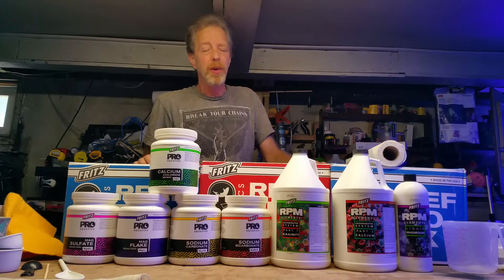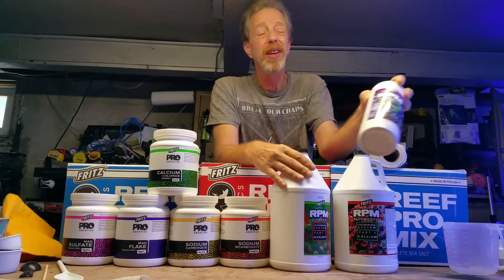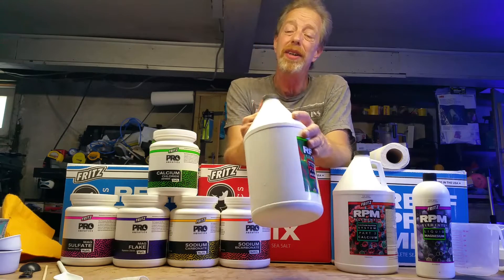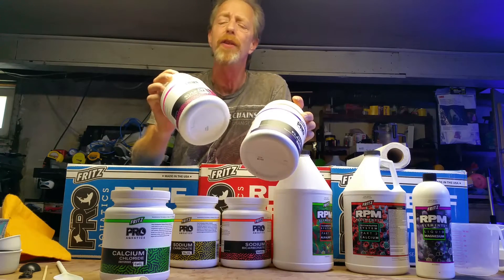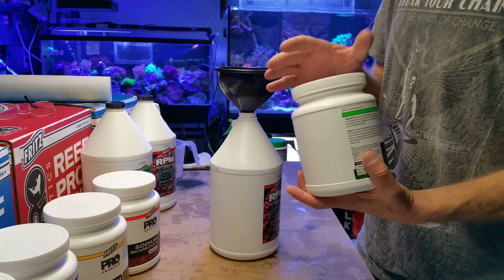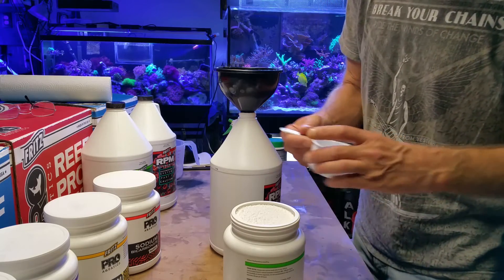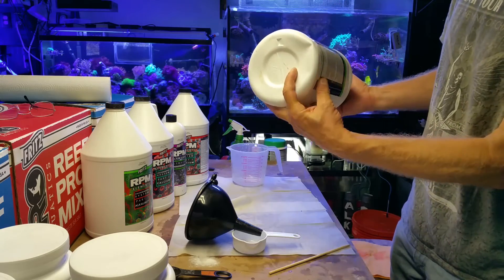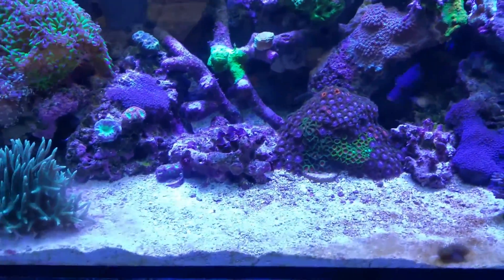FRITZ PRO BULK and LIQUID 2 Part + Magnesium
Whether you use the dry or pre mixed liquid. Fritz 2 part will insure you are maintaining high quality calcium, alkalinity and magnesium levels in your coral reef aquarium.
3lb containers seen in this video
Calcium chloride: dissolve 2 cups of calcium chloride anhydrous in slightly less than a gallon of DI water. Caution – the water will get hot. Top off with DI water to make 1 gallon.
Sodium bicarbonate: Add 1 level dry measuring cup and 4 tablespoons of Sodium Bicarbonate to
slightly less than one gallon of DI water. Stir as you add the sodium bicarbonate otherwise
chunks may form. Using warm water will help the Sodium bicarbonate dissolve. Top off with DI water to make 1 gallon.
Sodium carbonate: mix 2 cups of sodium carbonate in slightly less than a gallon of DI water. Top off with DI water to make 1 gallon.
I mix both amounts of Bicarb and carb into a single gallon jug to create a liquid alkalinity for my doser.
Magnesium chloride and Magnesium sulfate: dissolve 1.5 cups of Magnesium sulfate and 5 cups
Magnesium chloride hexahydrate into enough DI water to make 1 gallon total volume of water.
A precipitate is normal (it is Calcium sulfate) and can be dosed with the rest of the solution.
NOTE: THIS IS DIFFERENT THAN OTHER 2 PART RECIPES ON THE WEB – FRITZ PRO AQUATICS
MAGNESIUM SULFATE IS ANHYDROUS, MEANING LESS IS REQUIRED TO ACHIEVE THE DESIRED RATIOS.